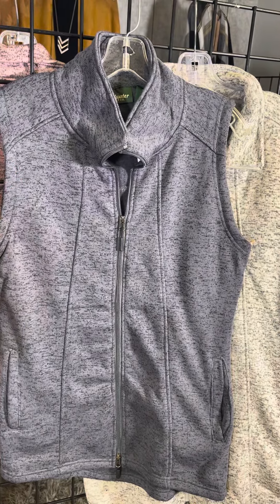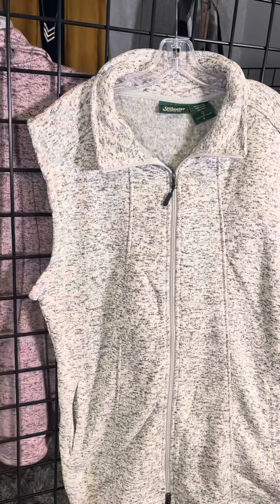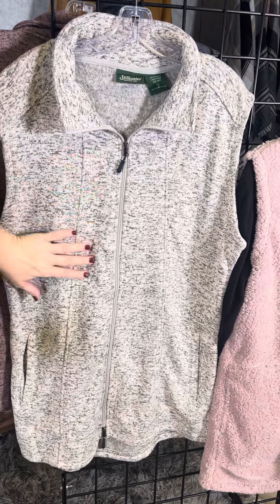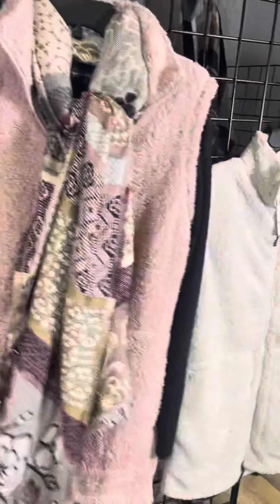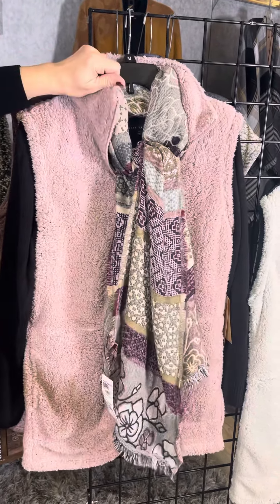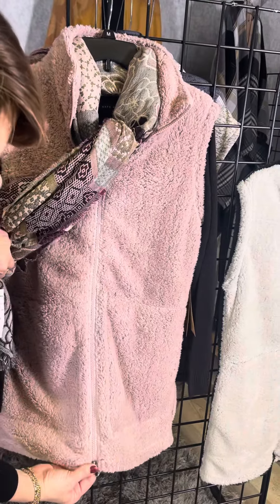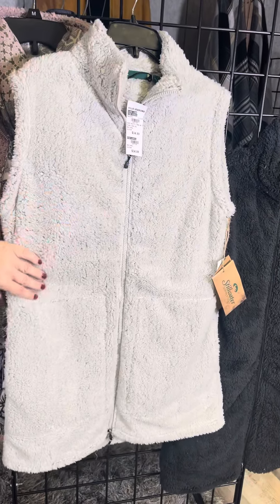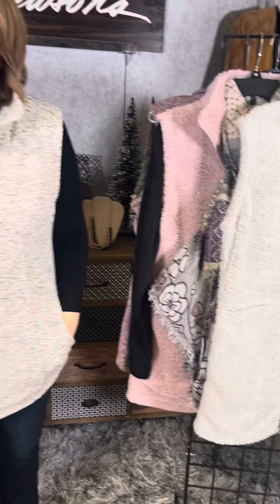December 2, 2021